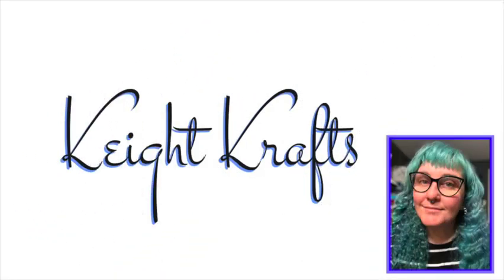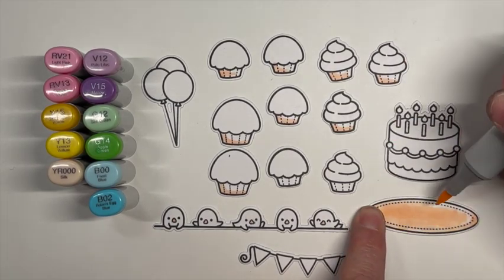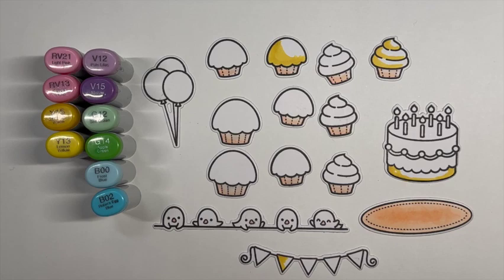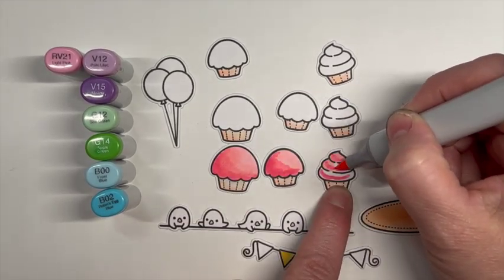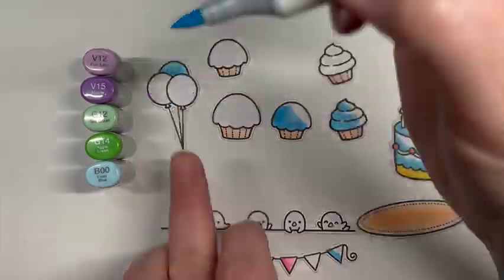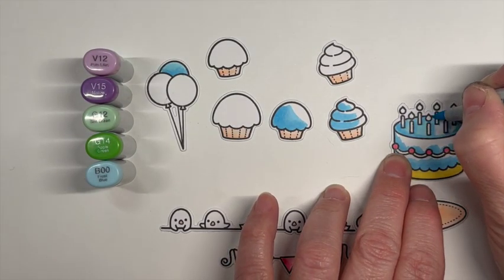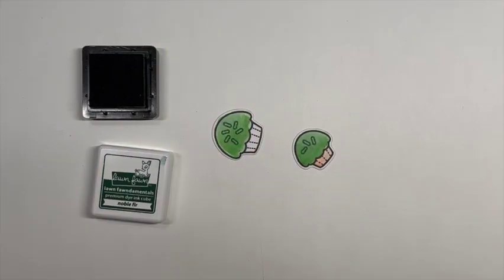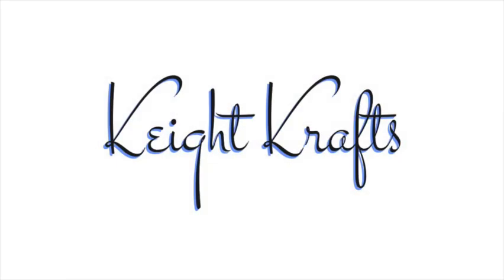Catching up with a chat and some colouring!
Today I would like to share with you a bit of a chat whilst  colouring!

—SUPPLIES—

Lawn Fawn

Birthday before ‘n afters
Simply Celebrate Critters
Baked with Love
Fangtastic Friends Add-on or Virtual Friends Add-on
Happy Birthday

Copic Sketch
YR00